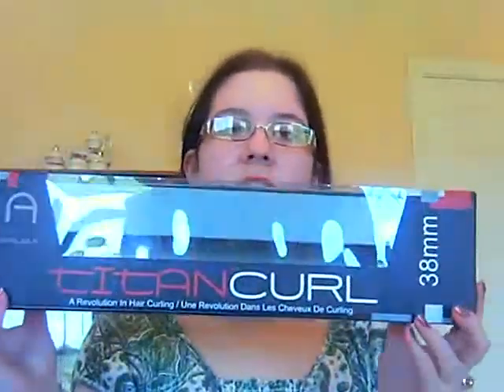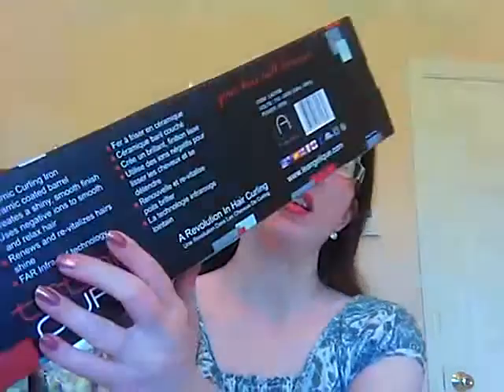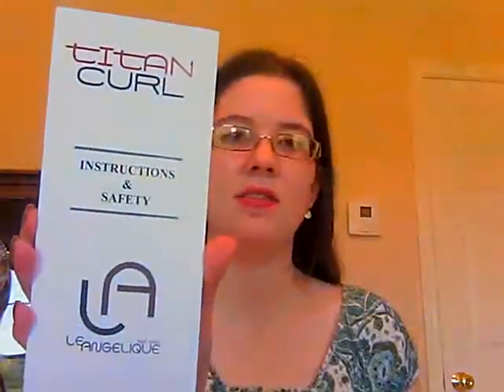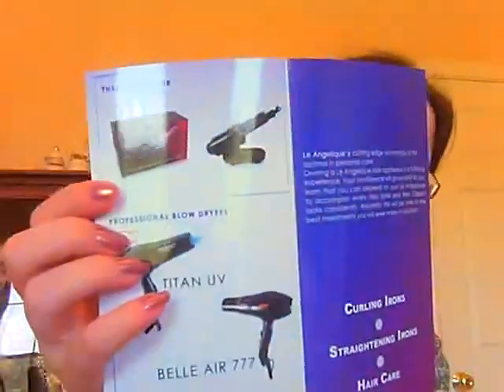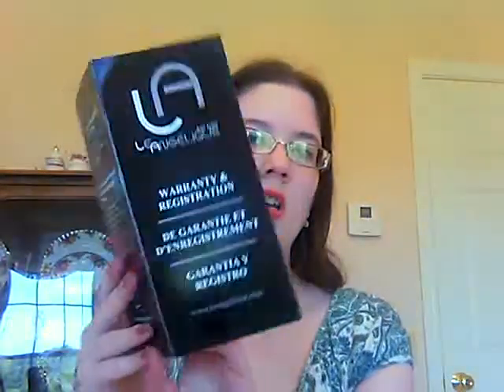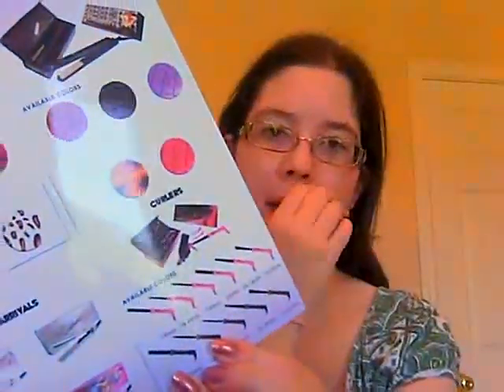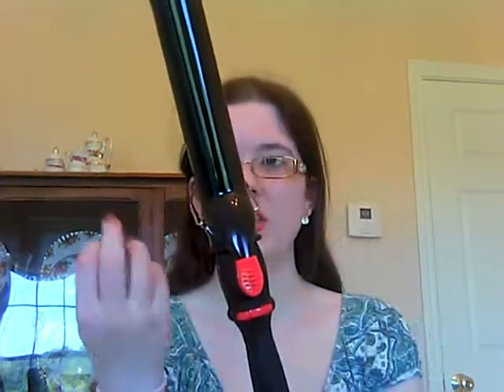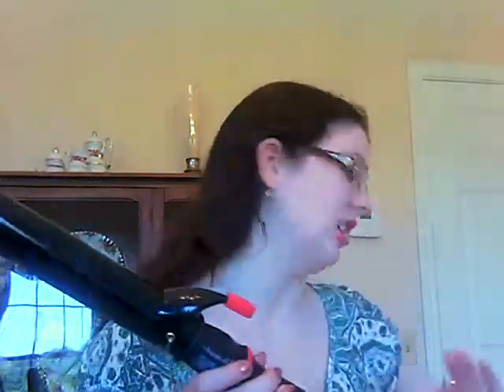LeAngelique Hair Tools 38 mm Curling Iron Review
The Titanium 38mm

It also comes in 2 other sizes, a 25mm and a 32mm!